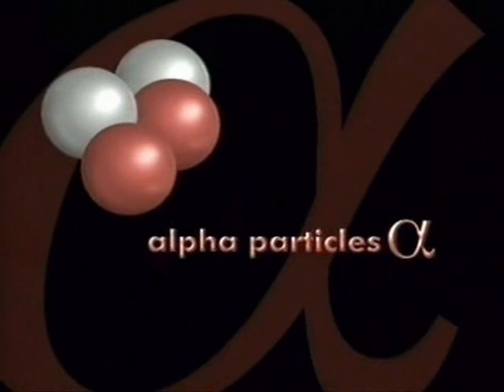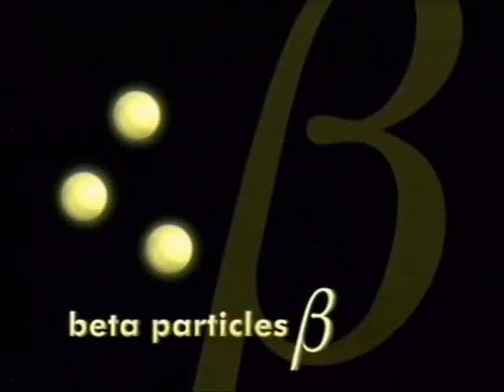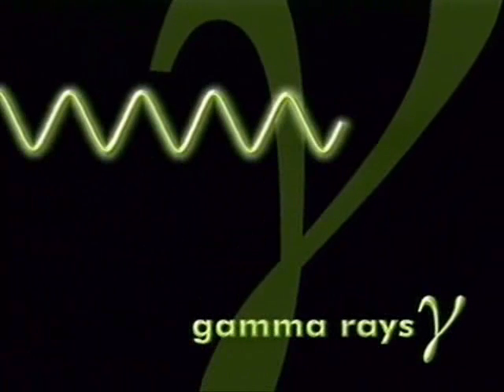Properties of alpha beta and gamma radiation